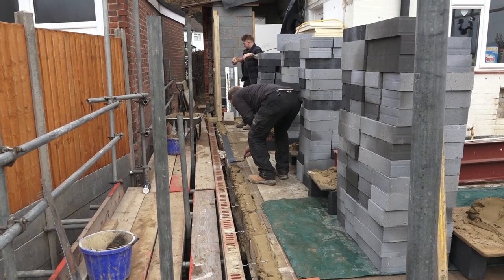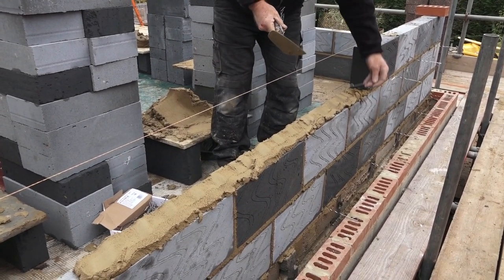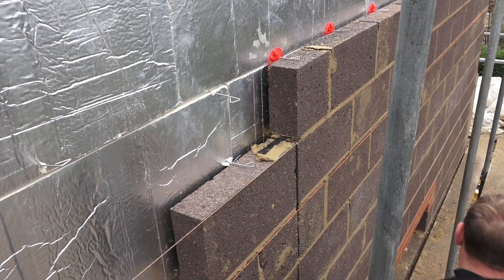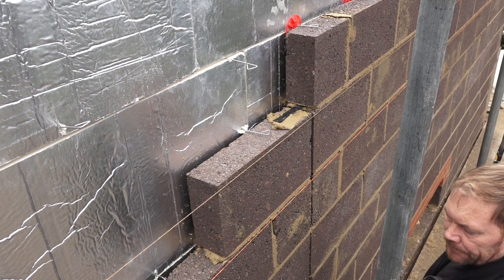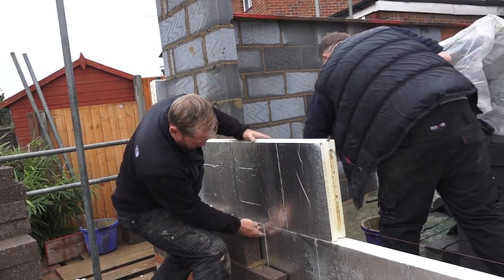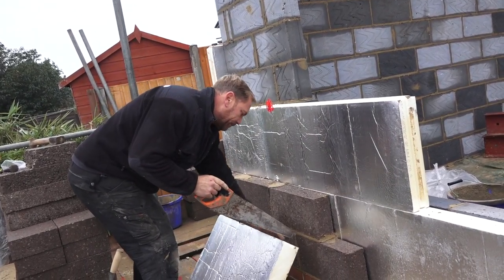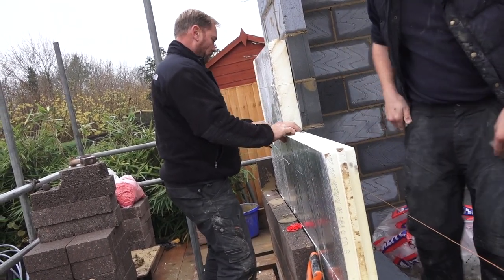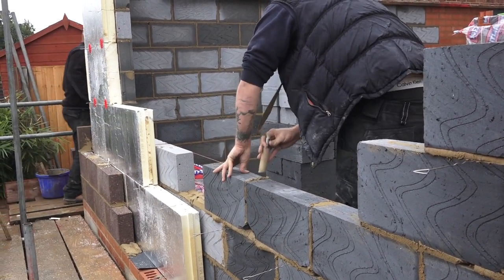HOUSE EXTENSION CONSTRUCTION/ Brickwork & insulation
In episode 7 of my house extension and renovation series it's time for the walls to go up!

After a long planning process and some difficult groundworks we couldn't have been more excited about the walls going up and we weren't disappointed. We were lucky enough to find some of the best brickies around and hopefully you'll agree they did a sterling job.

BEAM AND BLOCK FLOORS/ WHAT ARE THEY & WHY WOULD YOU WANT ONE?  #6